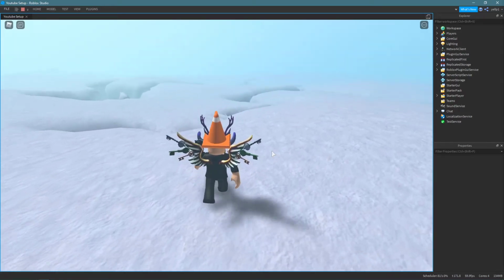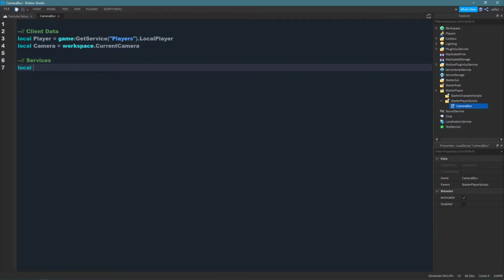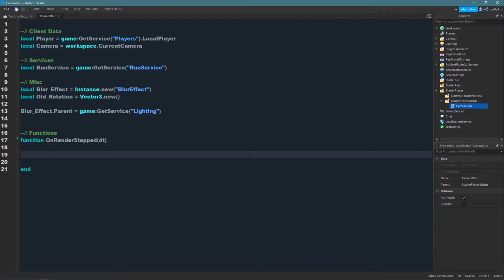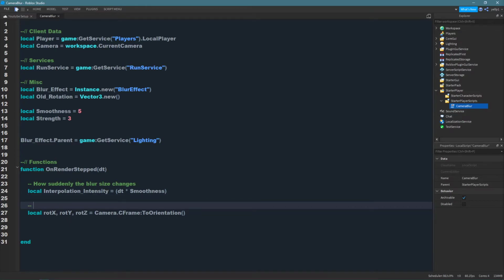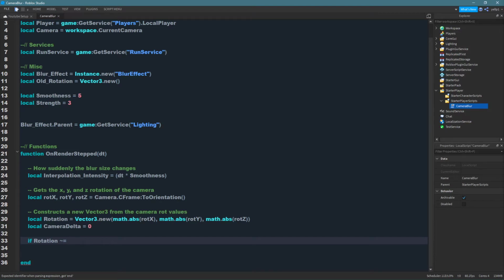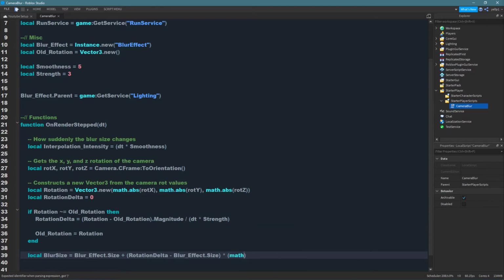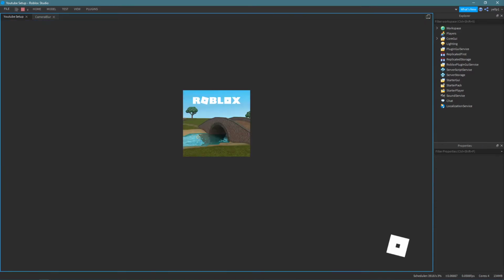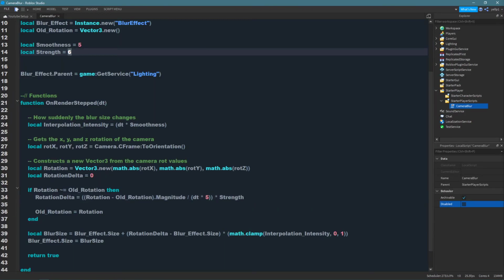How to program motion blur in ROBLOX!